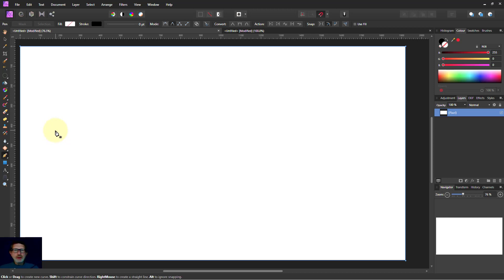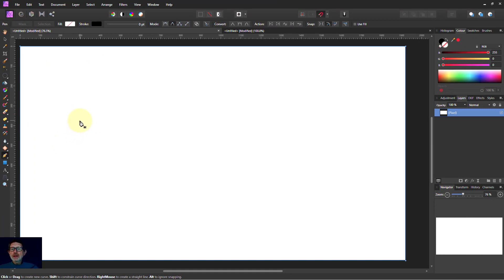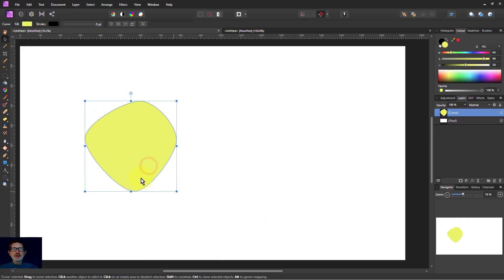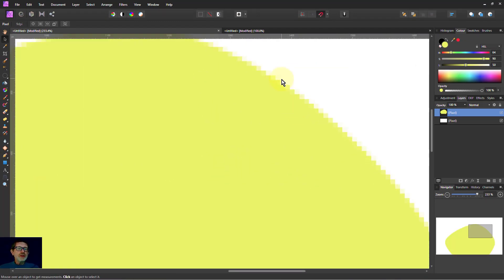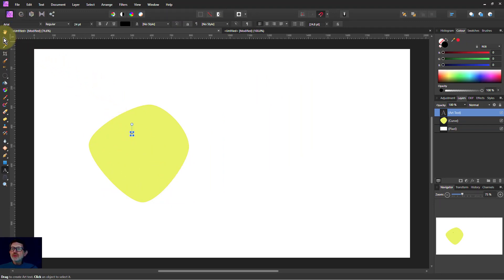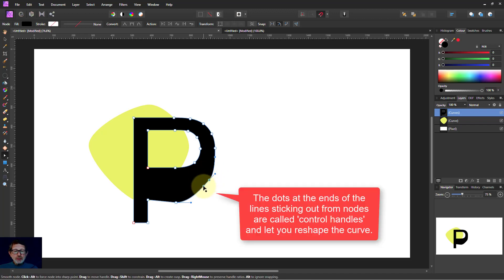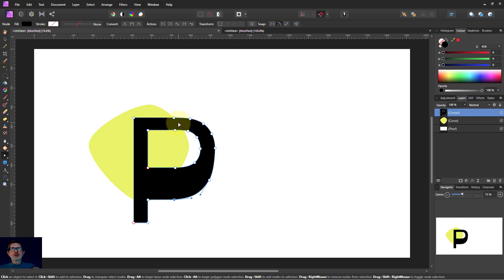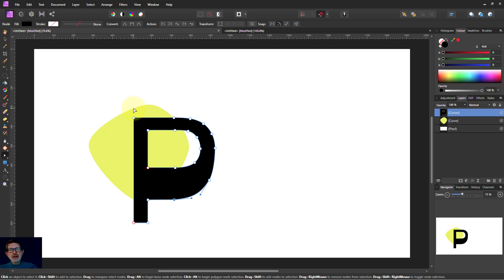Basics of Vectors, Lines, Nodes and Shapes (using Affinity Photo)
Affinity Photo can not only be used to process pixel images, it can also produce and edit vector shapes. Here's a quick overview of what this is all about.

Shapes are useful in graphics applications, such as for doing overlays, text and even complete vector displays such as is typically done with Powerpoint. They are also useful for such as smooth selections and masks, as we shall see...

The web page for this video is here (with links to related videos)